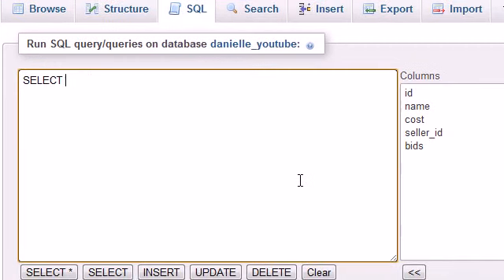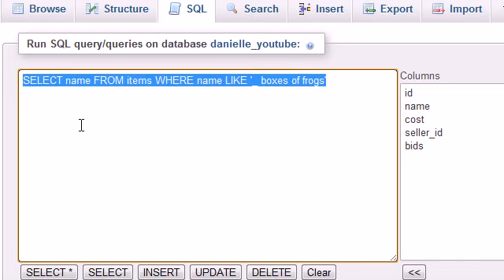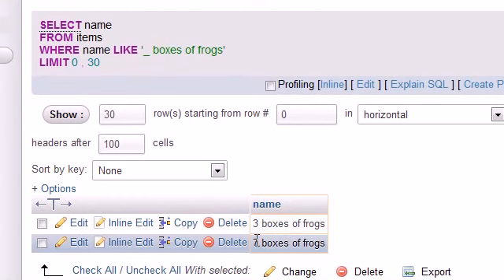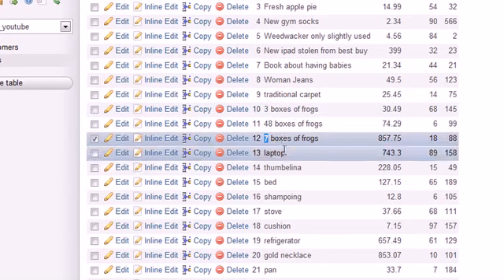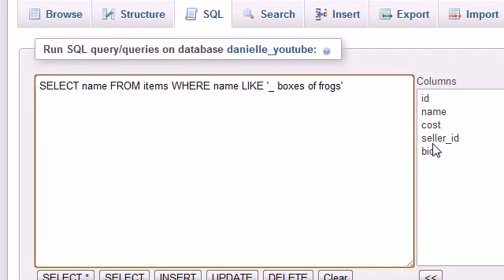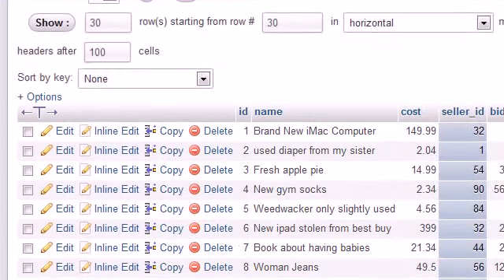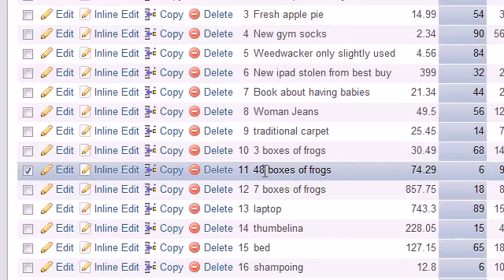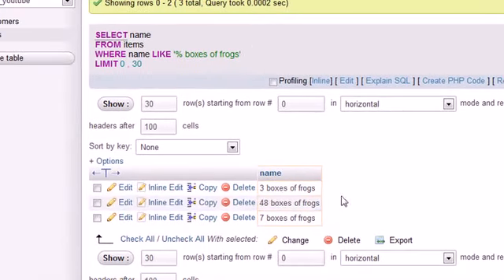MySQL Database Tutorial 14 More on Wildcards YouTube 360p